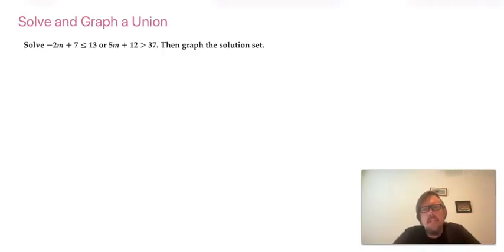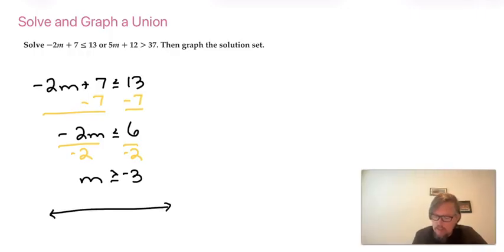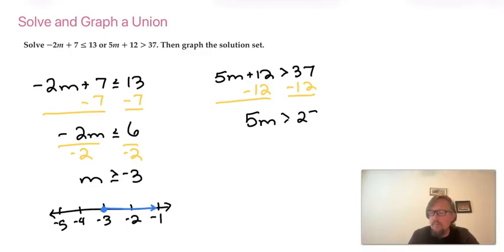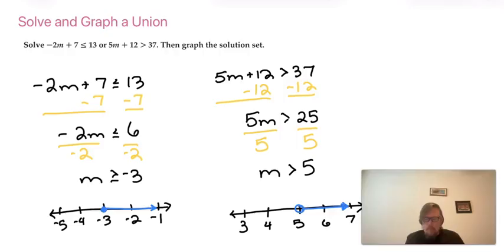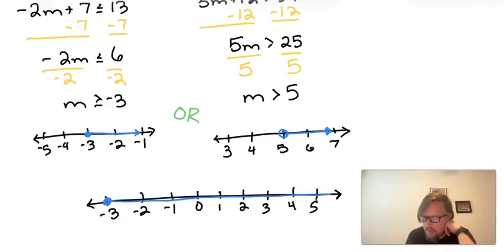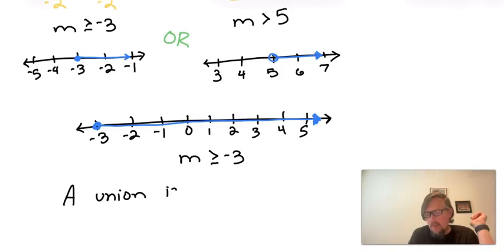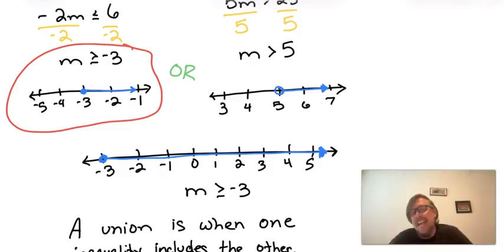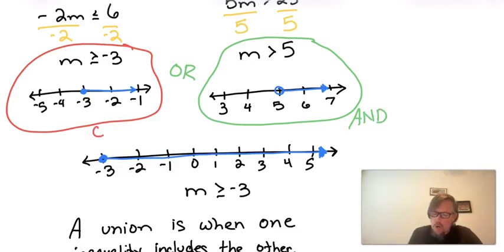Lesson 5.4.3 Solving Compound Inequalities: Solve and Graph a Union